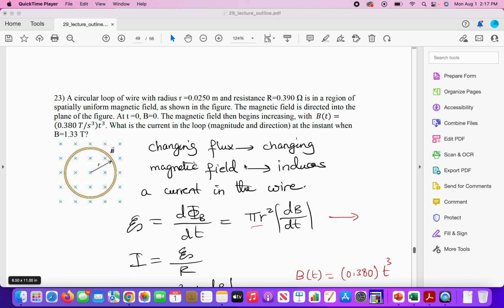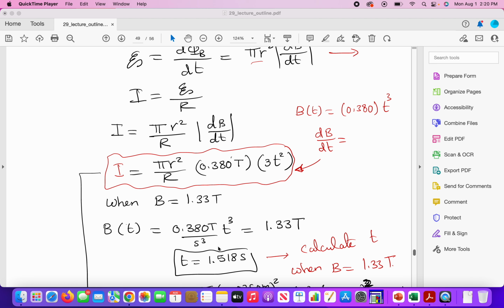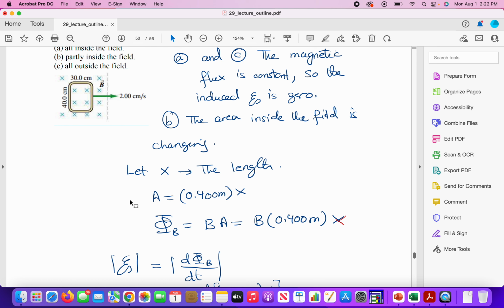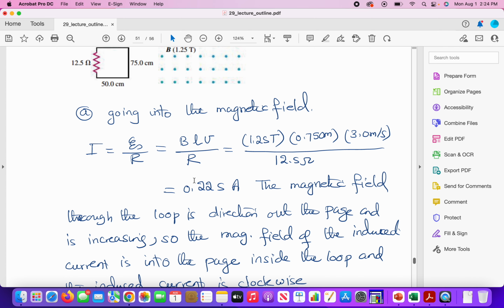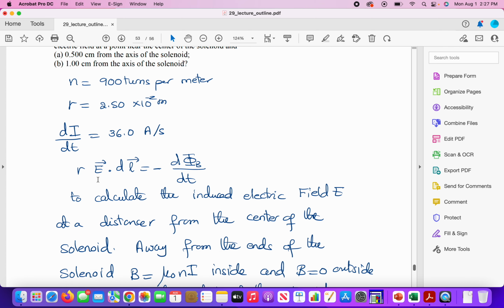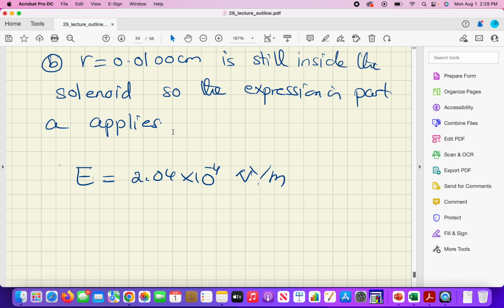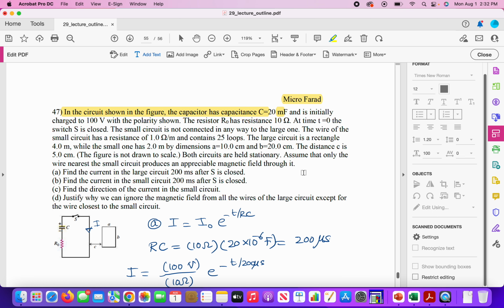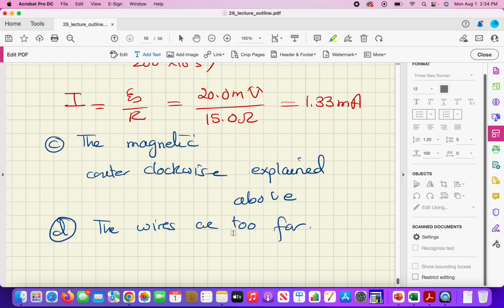Chapter 29 Problem Solving C